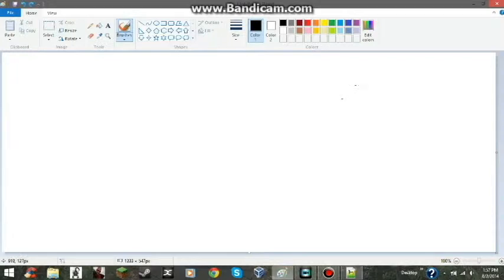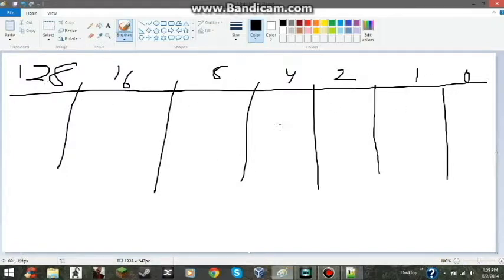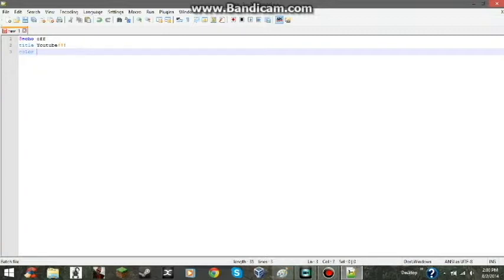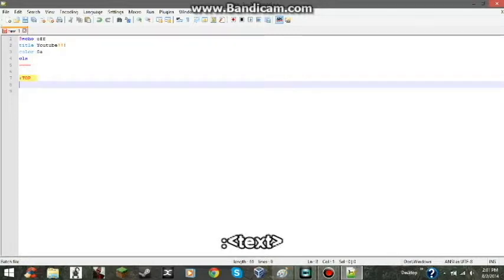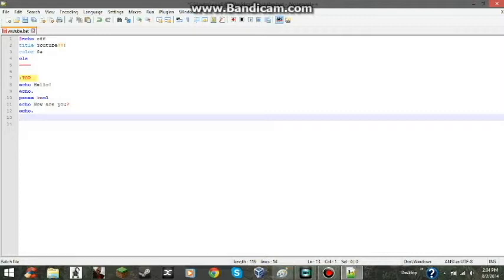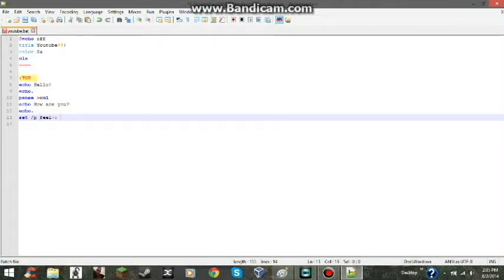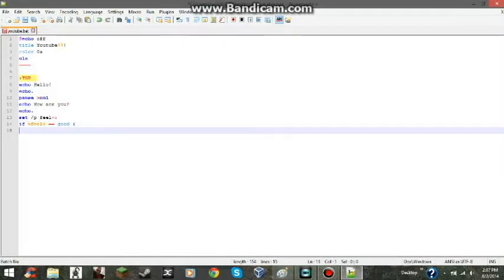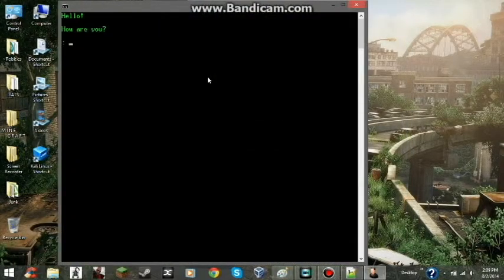Introduction to Coding + Windows Batch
In this video I explain some simple coding basics and i briefly go into the windows coding language batch.